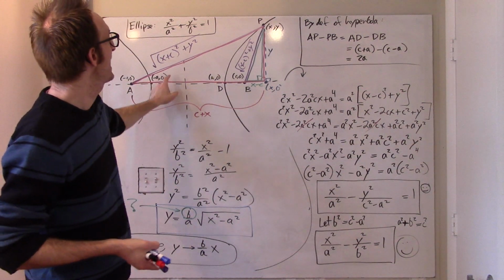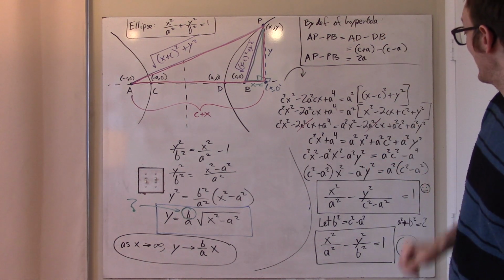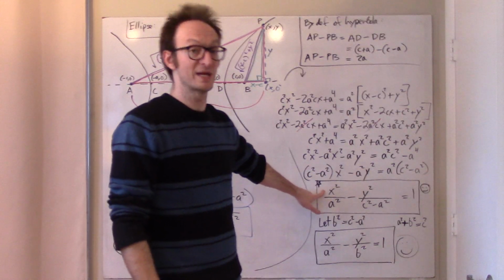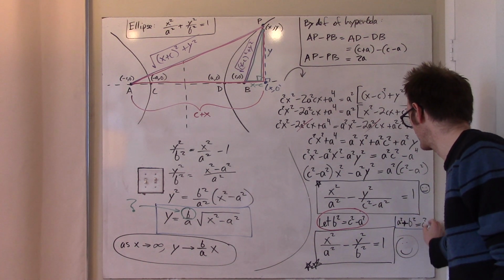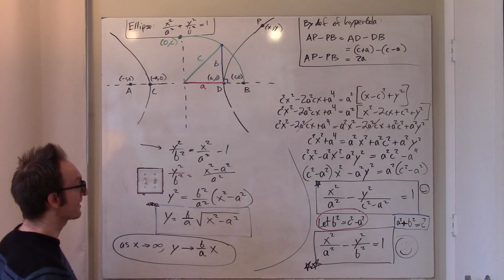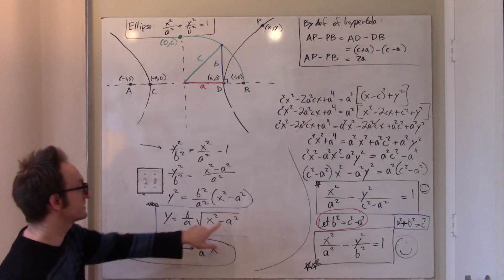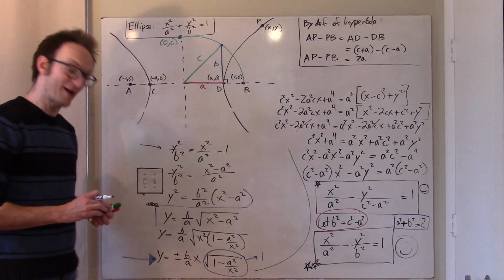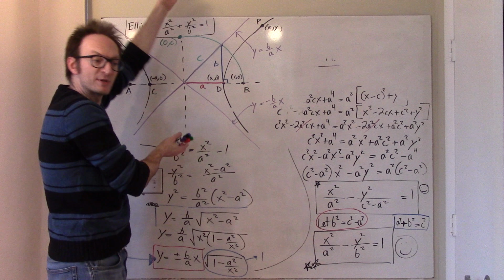Precalc C - Quick Follow-up on Hyperbolas (for Per. 6)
Precalc C - Blair - MBHS - Rose - Finishing the lesson on the derivation of the equation of the hyperbola. - 12/22/2020